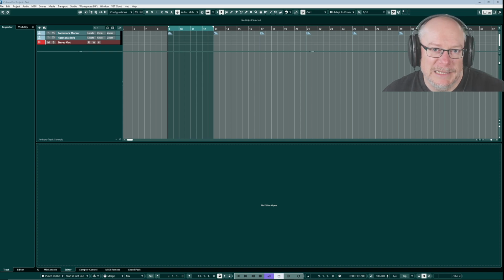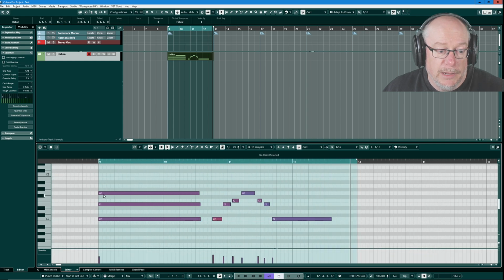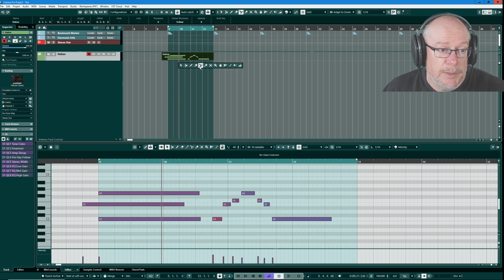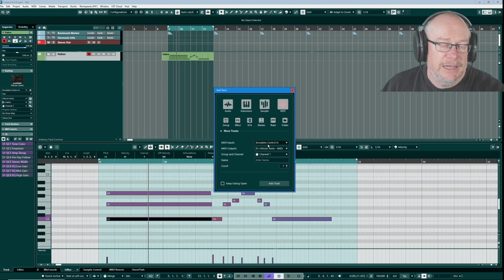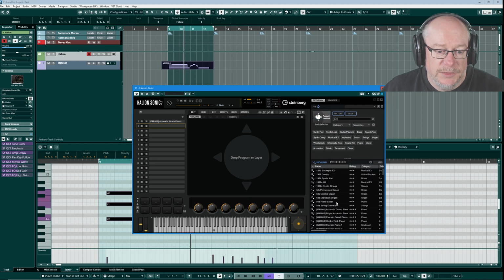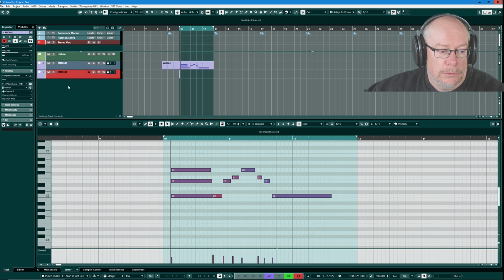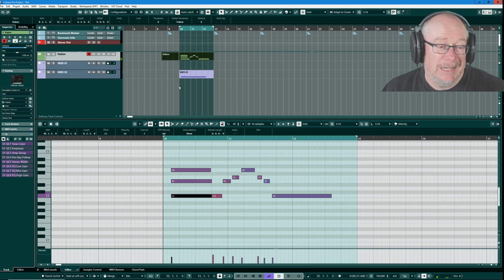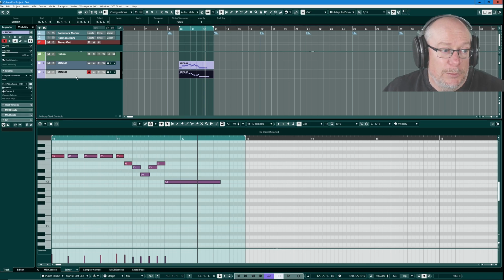The Basic Guide To Recording MIDI in Cubase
In this video I give a simple introduction to recording MIDI in Cubase, (this guide features Cubase Pro 13), describing the differences between Instrument and MIDI tracks, and explaining how MIDI Channels work.

My channel is these things:

1. A place to share my music - both songs and instrumental pieces. Much of the music I write features in...
2. Tutorial videos about music composition and production
3. An outlet for me to discuss all things musical - including technical break-downs of software and tools that I use, as well as more wide-ranging discussions of topics that interest me.